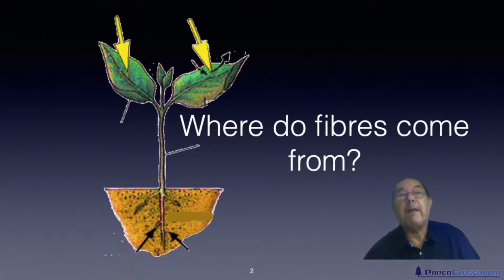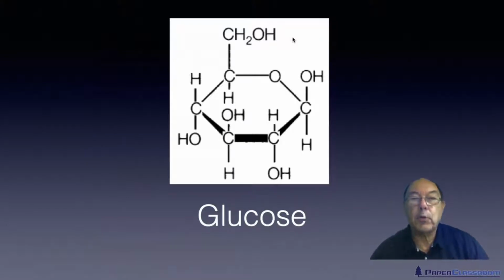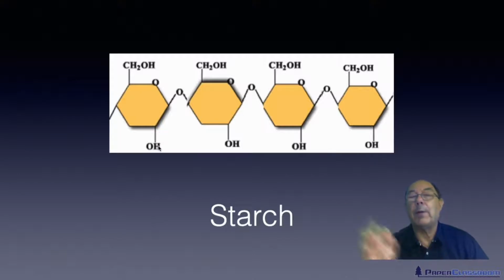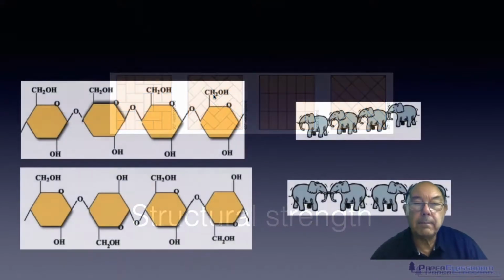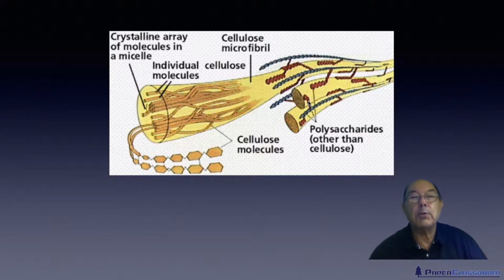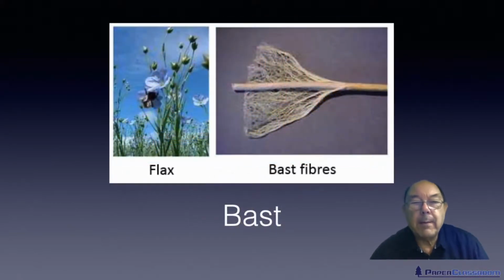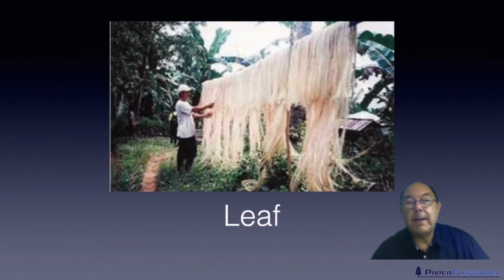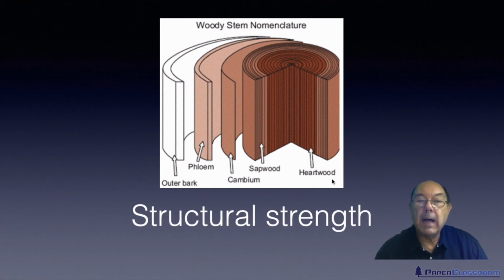Level 2 Papermaking - Where Fibres come from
This video supports the Level 2 Technical Certificate Fibres Unit. In this tutorial we look at how fibres are made.